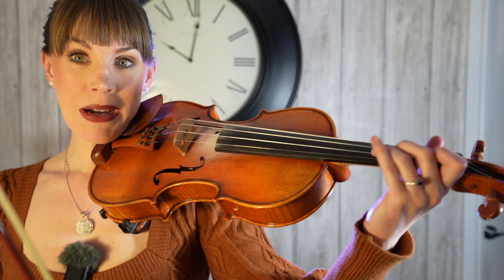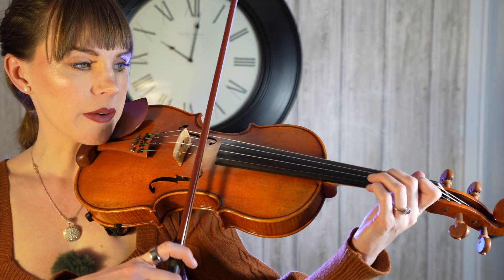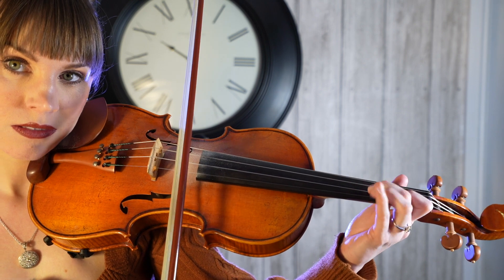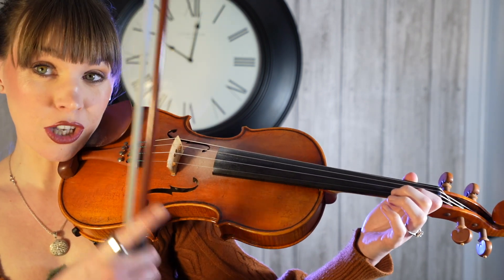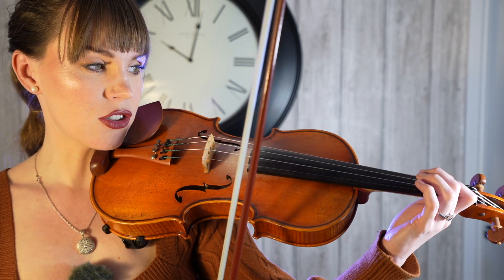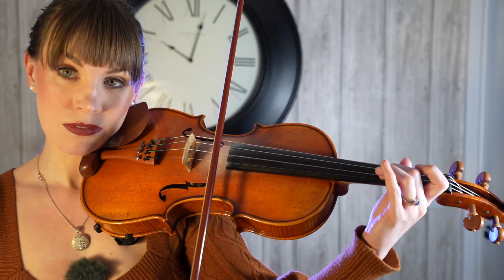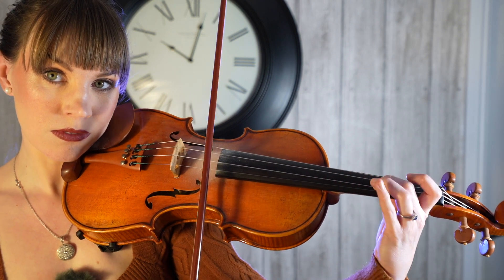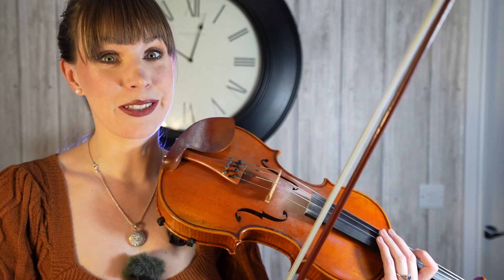WEEK 12: I found something out this week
Week 12: You won't believe what I found out this week. also an amazing practice tip for you.

Coach: @callumsmart6822